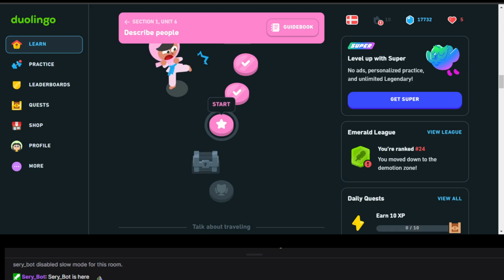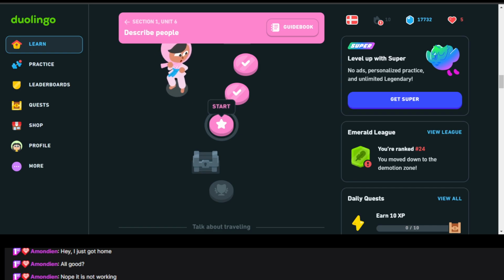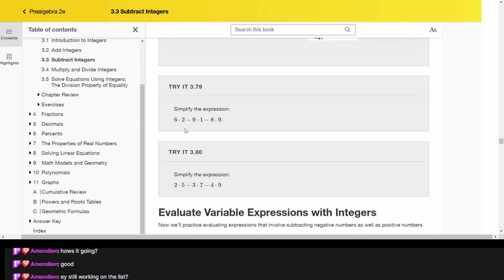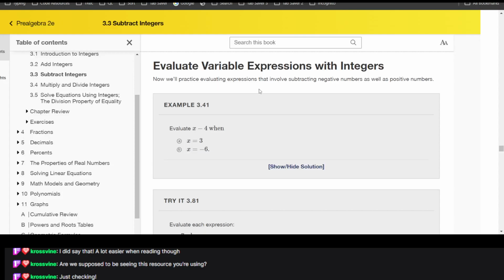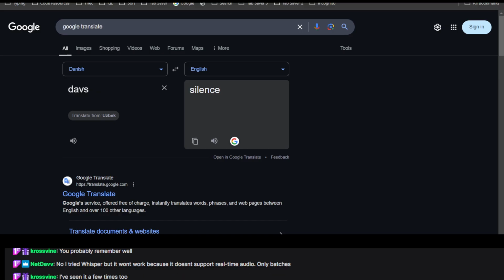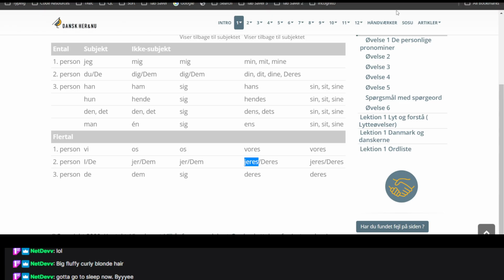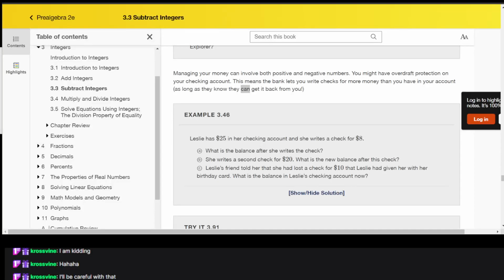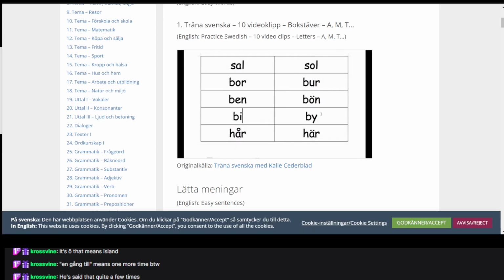2/24/2025 Learning Danish, Prealgebra, C#, & a tiny bit of Swedish